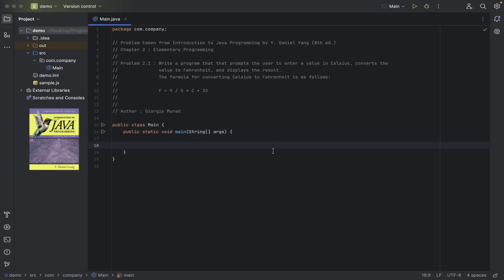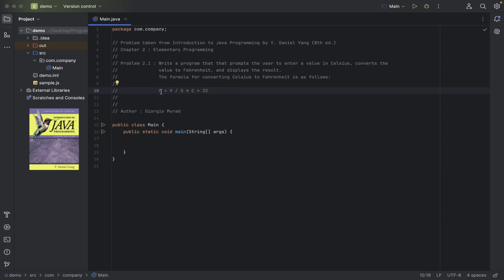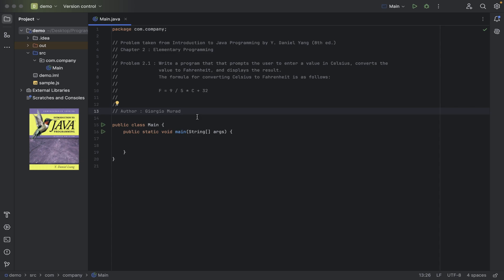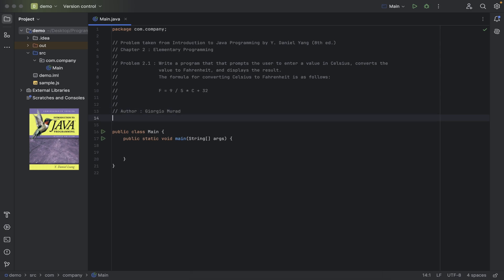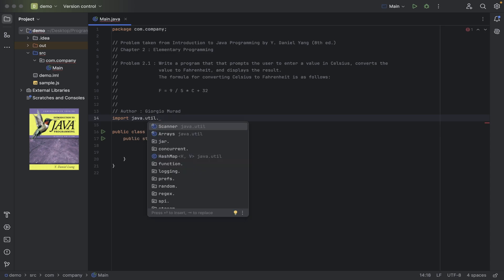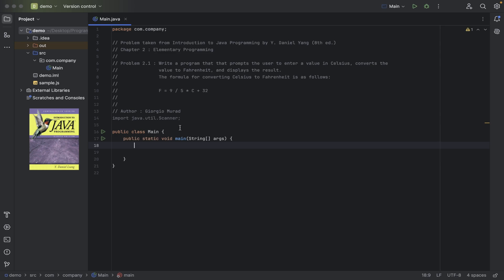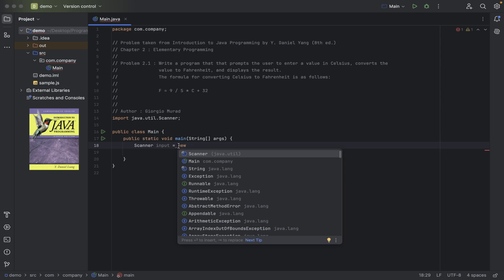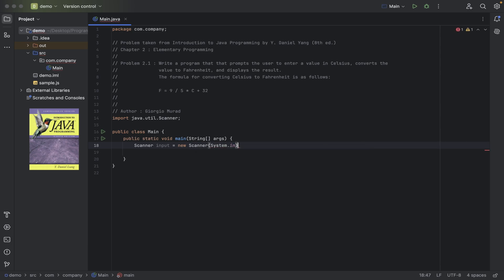Introduction to Java Programming Problem 2.1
Solution of Problem 1
Chapter 2: Elementary Programming
Book: Introduction to Java Programming (8th ed.)

Follow me on:
- GitHub: